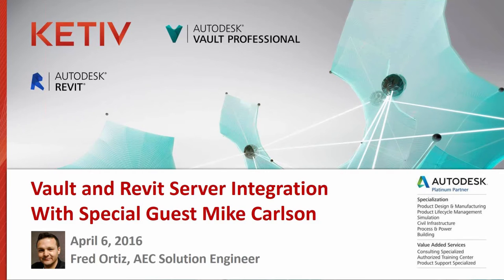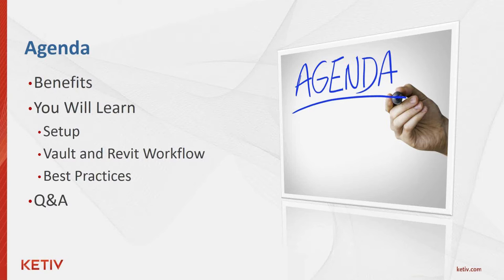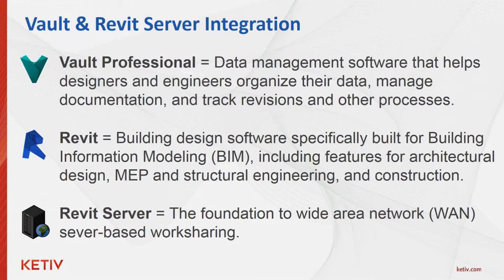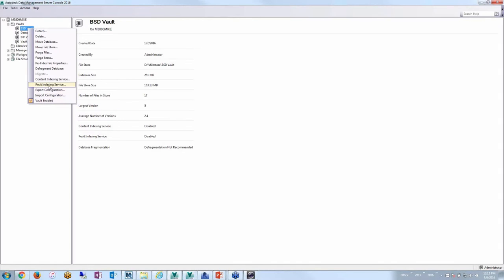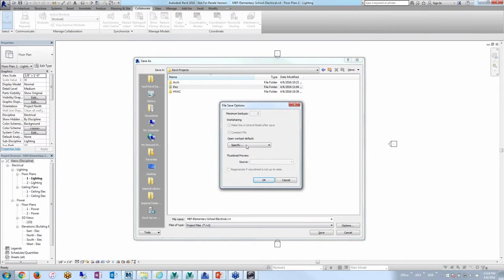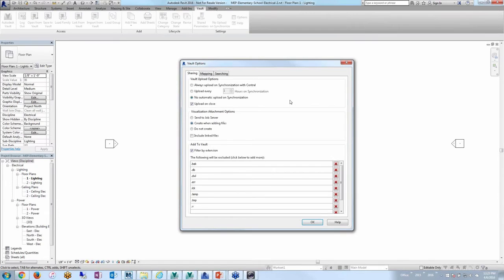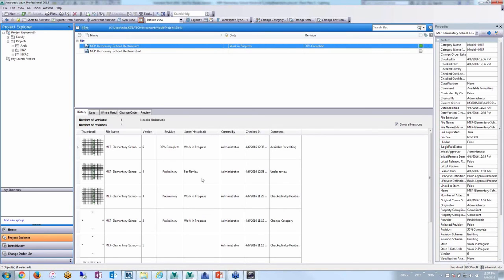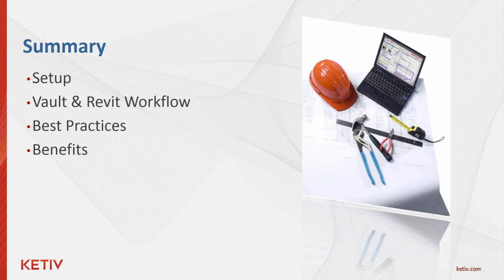Webcast: Vault and Revit Server Integration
Manage your data more efficiently, use a single source of truth! Learn how Vault and Revit Server can work together and keep you organized.